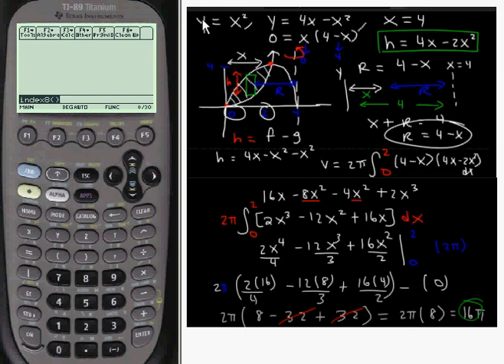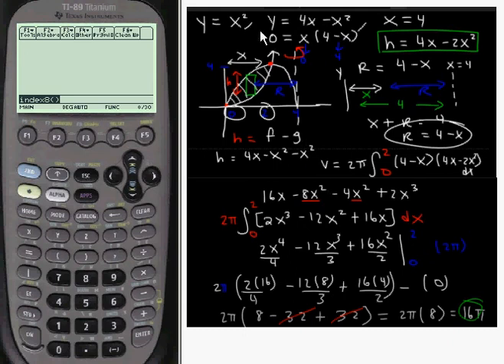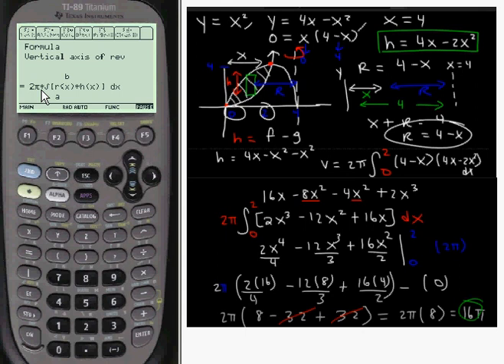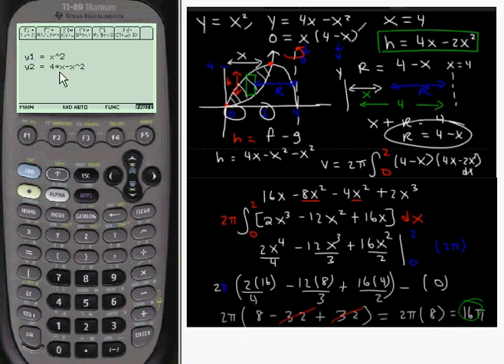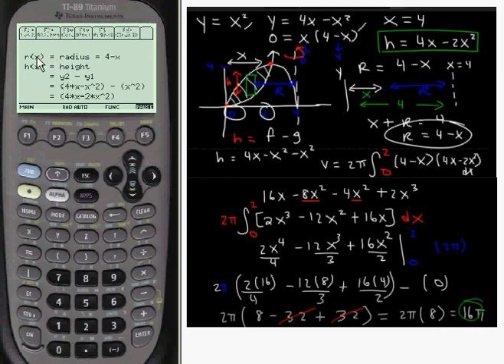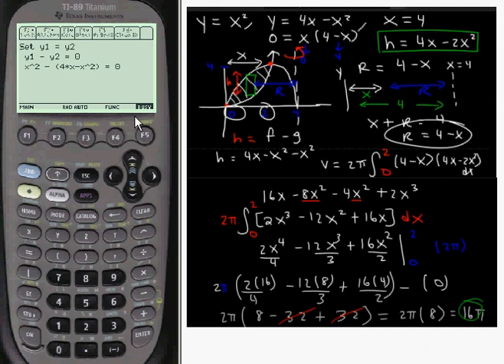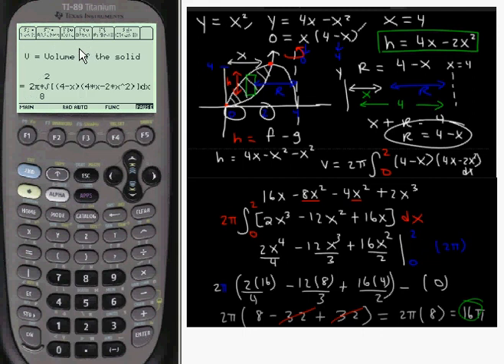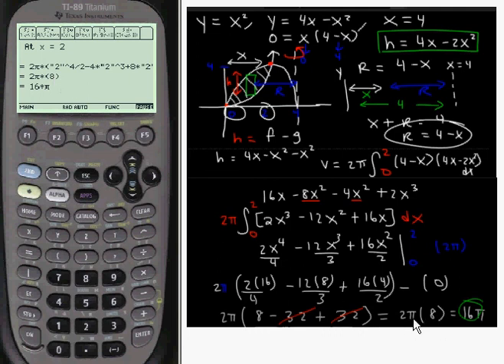Shell Method, y1= x2, y2=(4x-x2), rotated about y axis